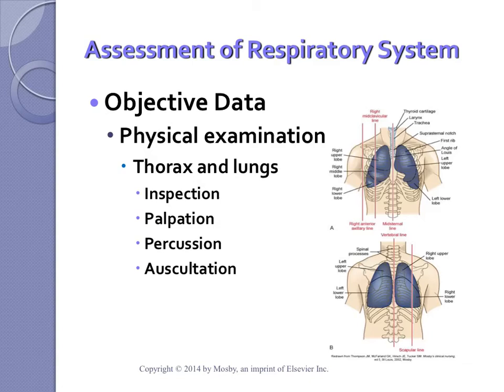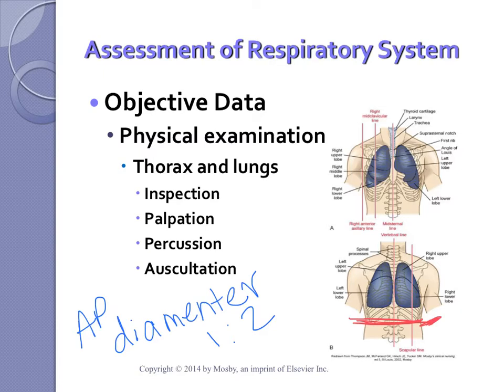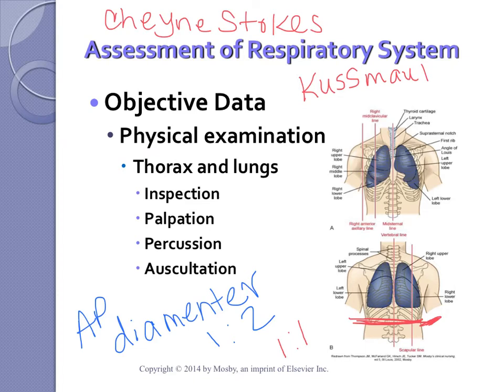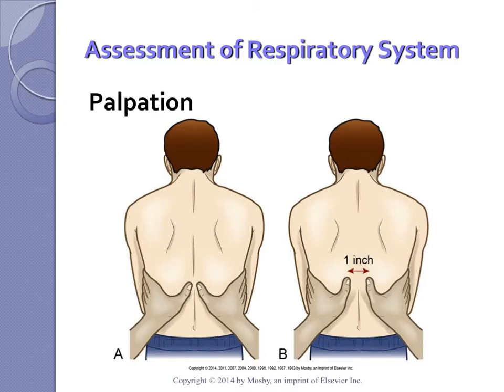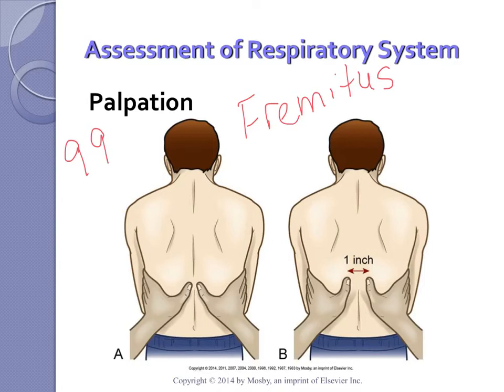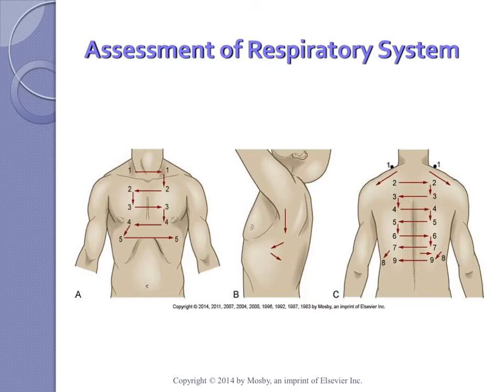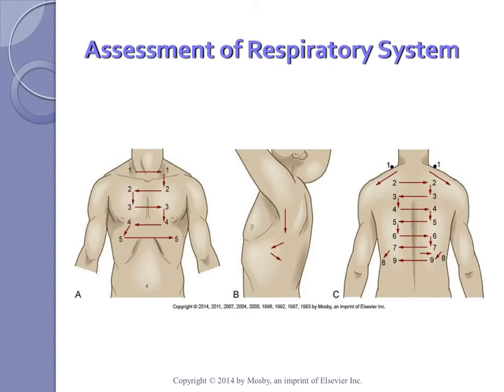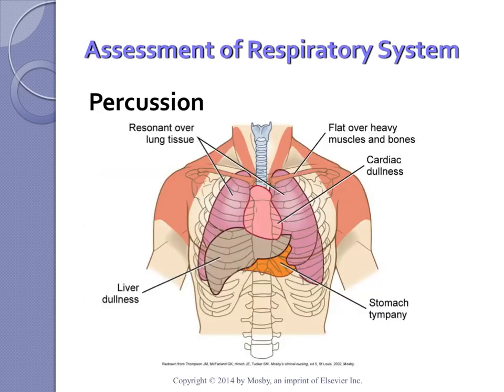NUR 212 ch 26 part 4